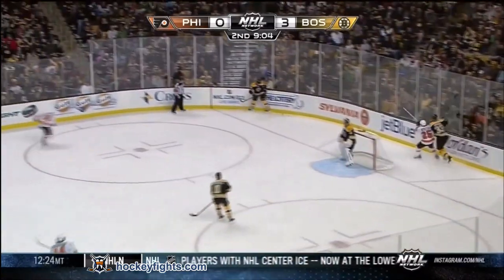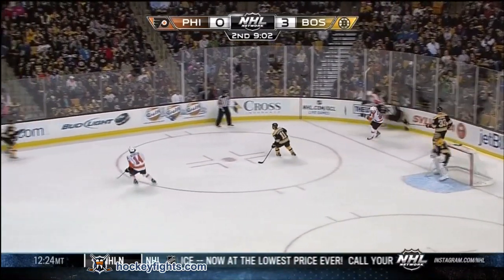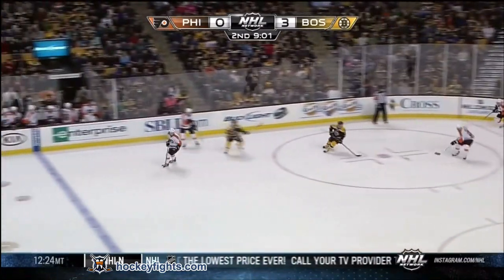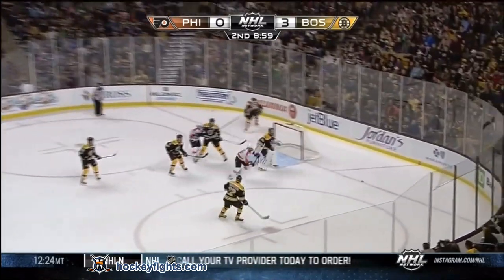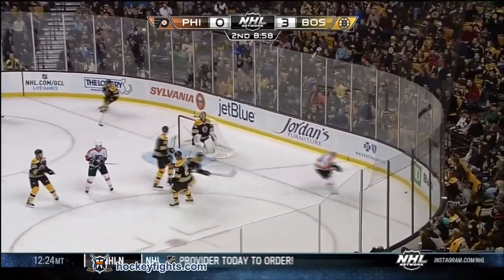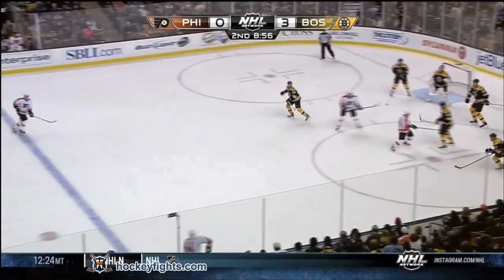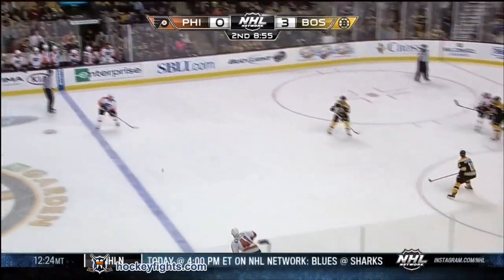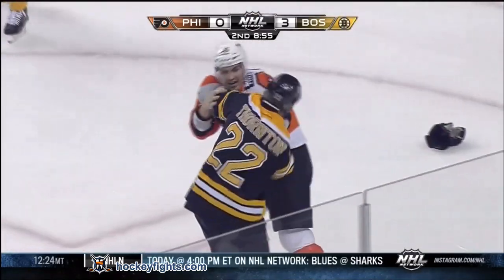Zac Rinaldo vs Shawn Thornton Mar 9, 2013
Zac Rinaldo vs Shawn Thornton from the Philadelphia Flyers at Boston Bruins game on Mar 9, 2013.